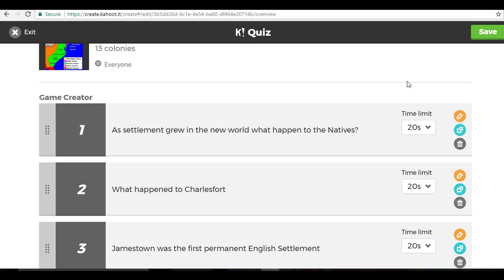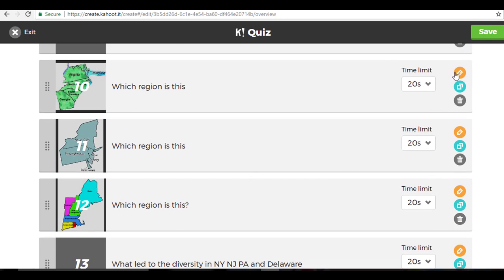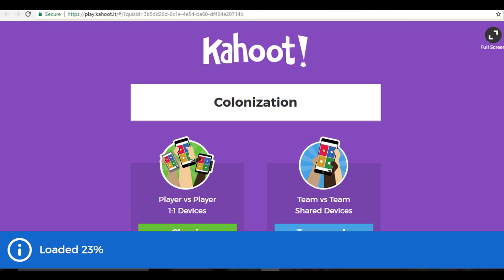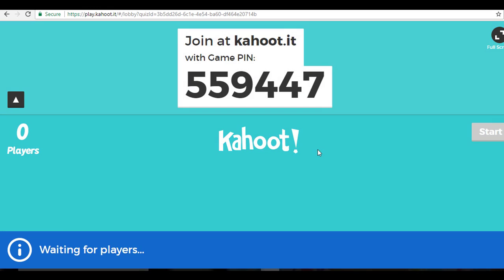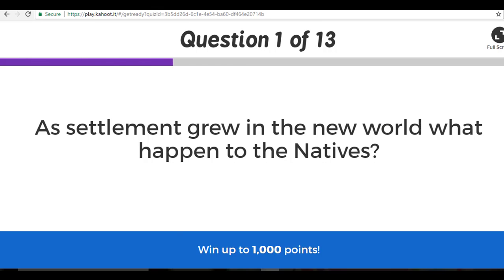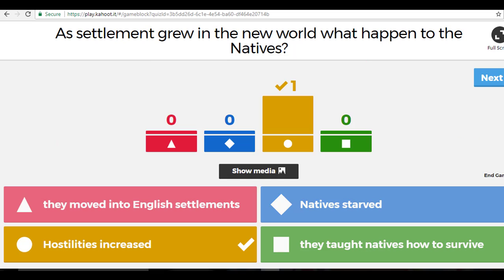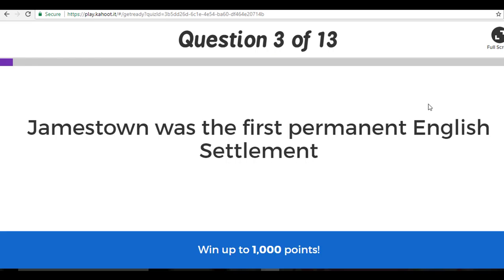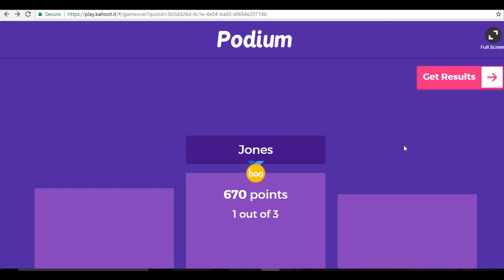Kahoot Tutorial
review game with devices tutorial